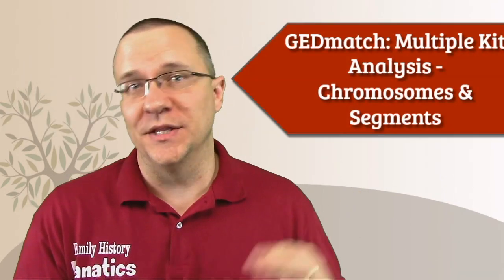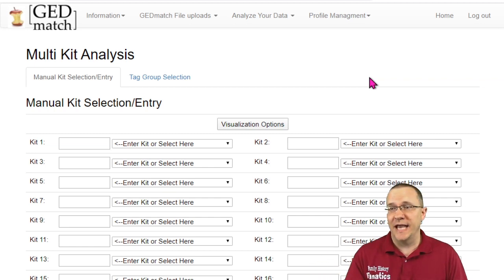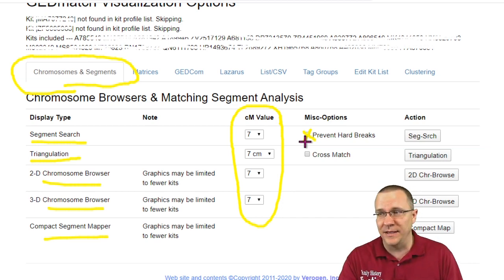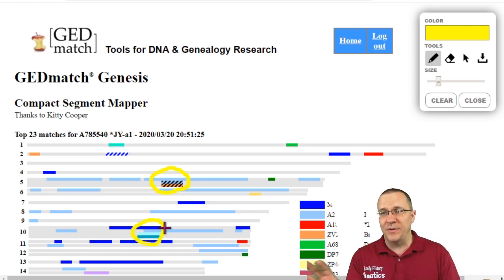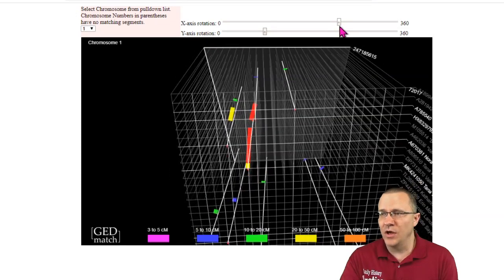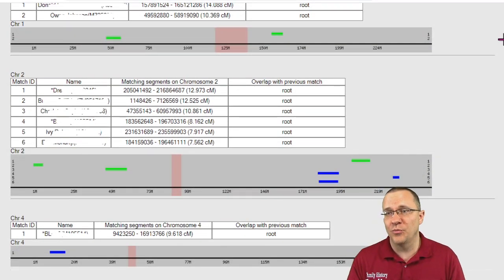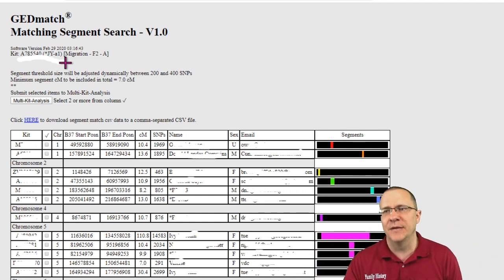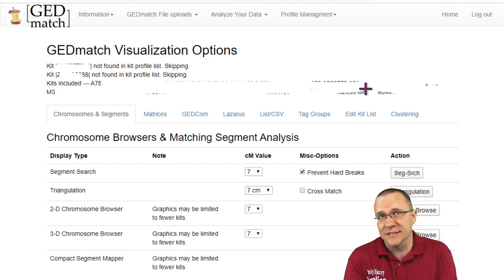Chromosome & Segment Tools - GEDmatch Multiple Kit Analysis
Is the GEDmatch Multiple Kit Analysis confusing? The Chromosome and Segment analysis on the Multiple Kit Analysis tool saves you time and improves your genetic genealogy research.

CONTINUE LEARNING

CHAPTERS

0:00 Introduction
2:50 Compact Segment Mapper on GEDmatch
4:45 3D Chromosome Browser on GEDmatch
6:30 2D Chromosome Browser on GEDmatch
7:20 Multiple Kit Analysis Triangulation
8:10 Multiple Kit Analysis Segment Search on Tag Groups